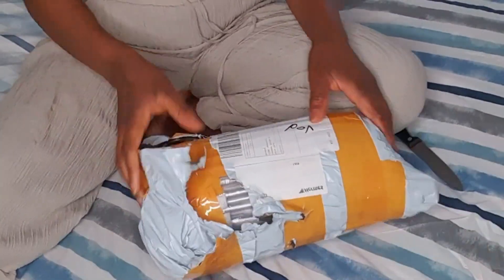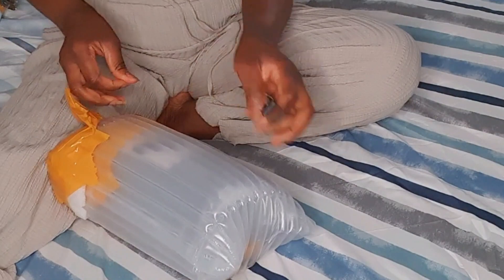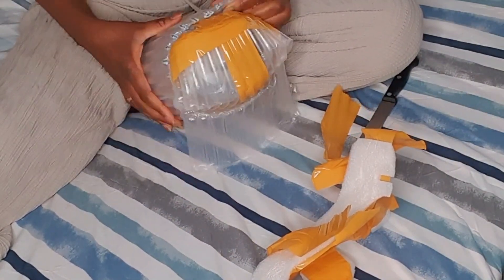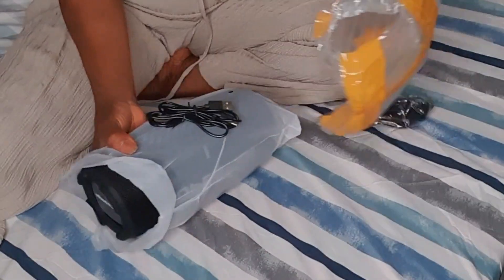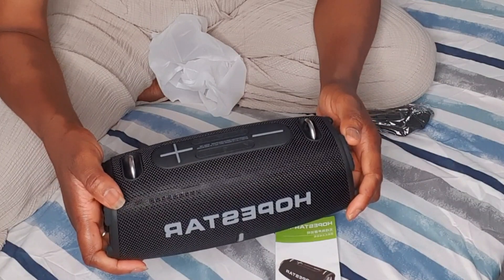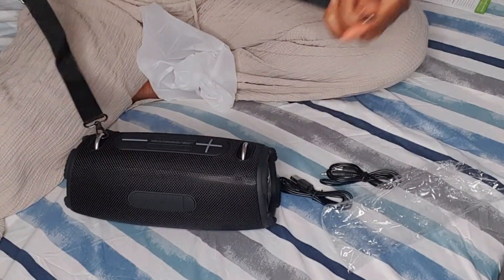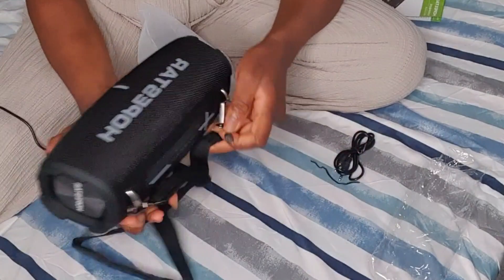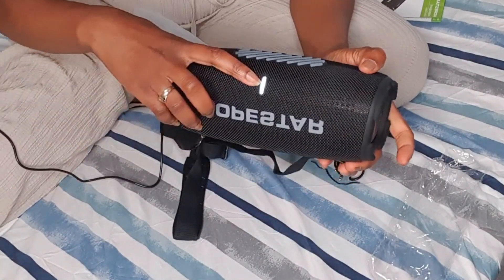Warning: This unboxing vlog will leave you wanting more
unboxing with mestudy with mea day in my lifeproductive day in my life2023asmr unboxingunboxing soundsoddly satisfyingasmr sounds